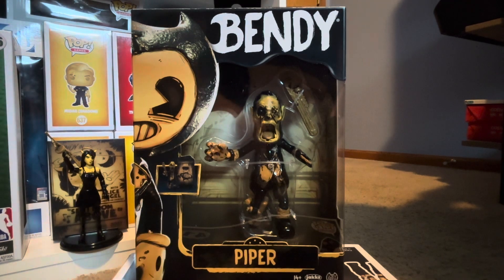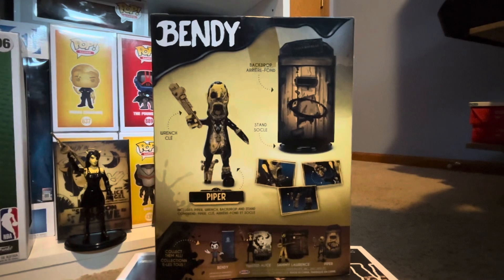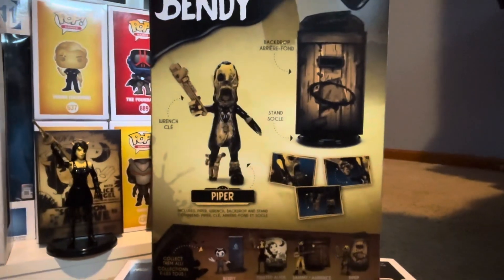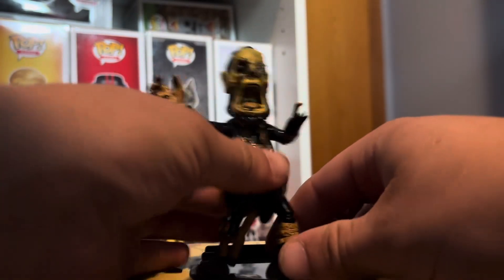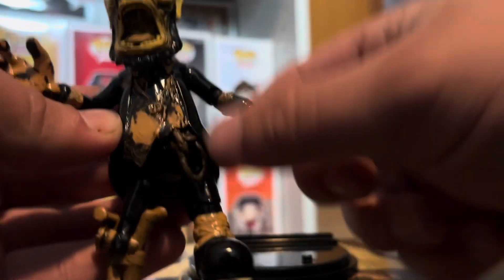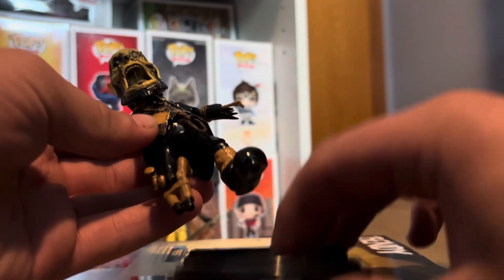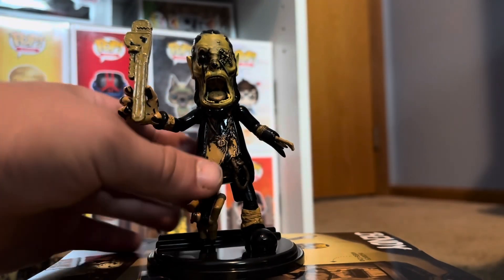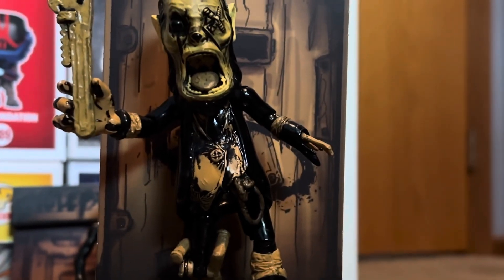Piper (BATDR) Jakks Pacific Action Figure Review 2024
You’ll see him lurk throughout the studio so be careful what direction you walk in… and one more thing, he’s coming from Jakks Pacific’s Factory…

STAY GOLDEN EVERYONE!!!